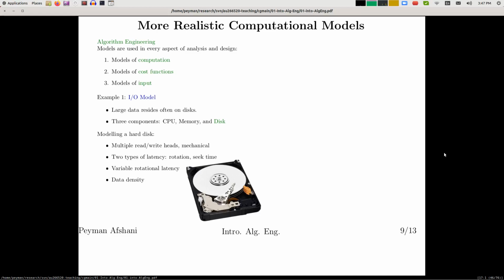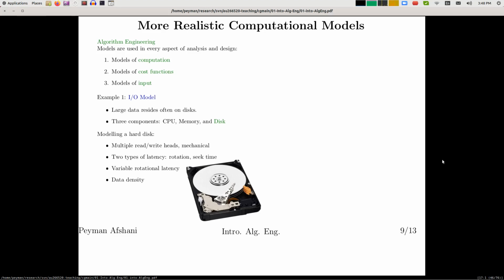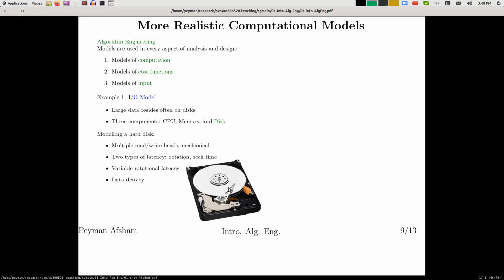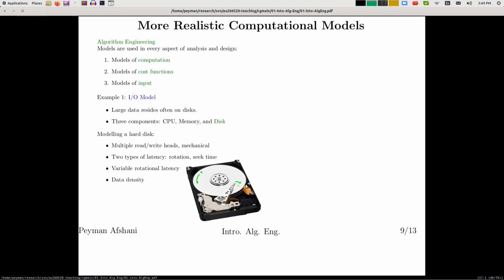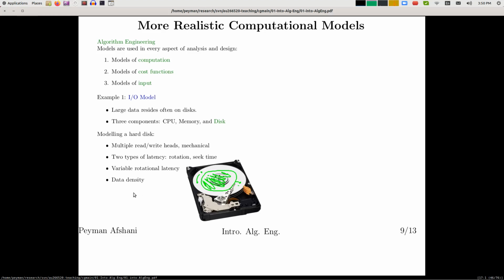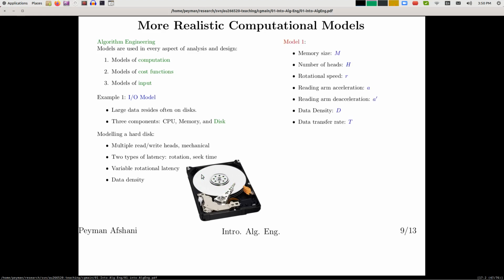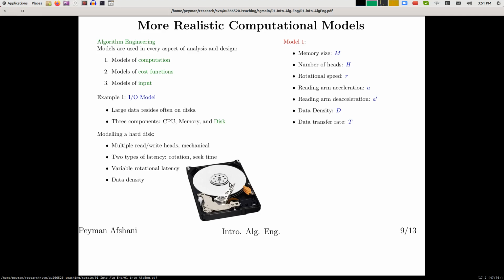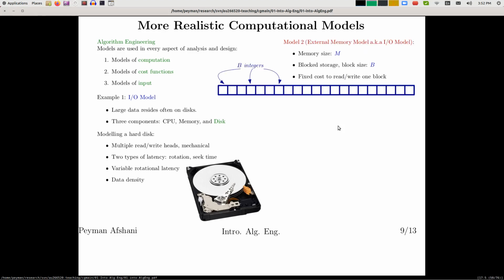10 Alg Eng - How to model a disk? (part 1 - the bad model)